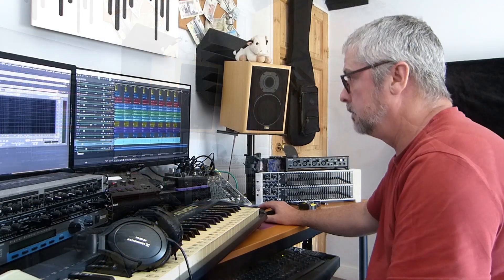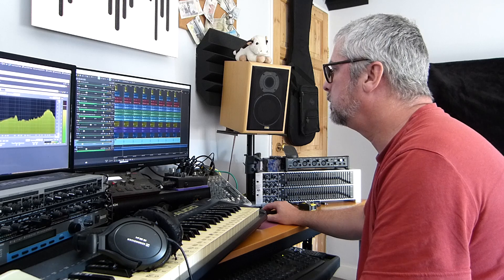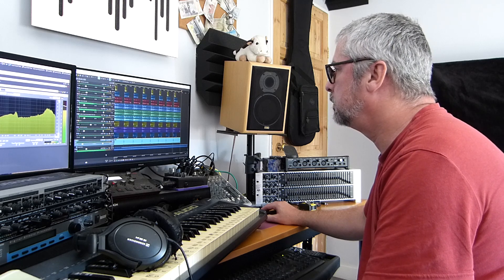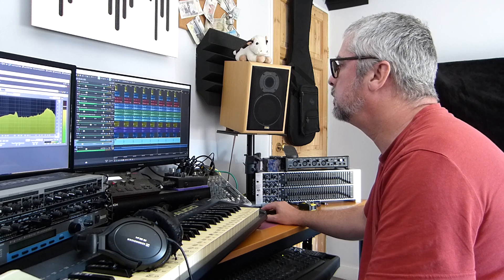Pink Noise Level Setting For Virtual Drums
Part of the regular routine setup work when going from a finished project to a brand new one is always leveling the tracks which make up your virtual drum kit. By far the quickest and most effective way I've bumped into for doing this is using a pink noise balancing track.